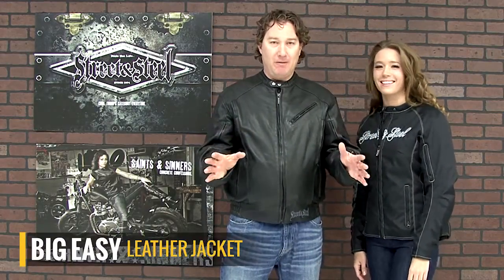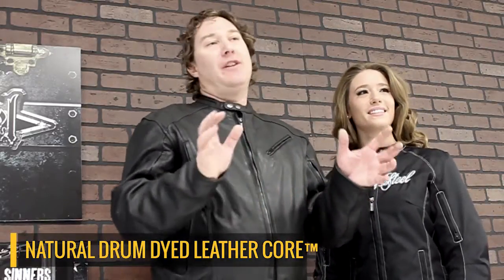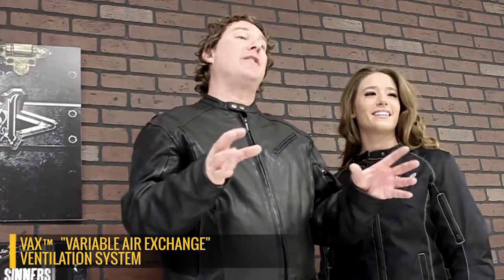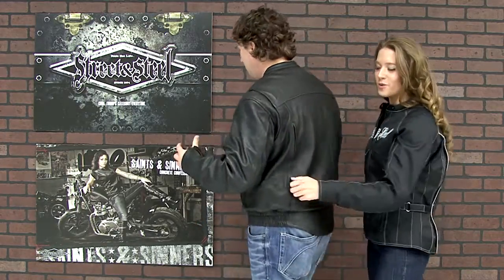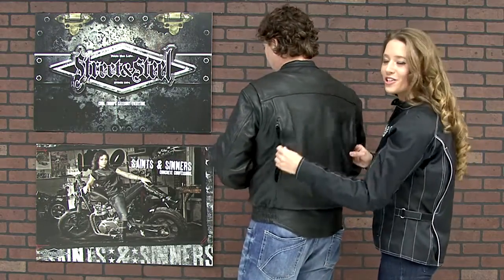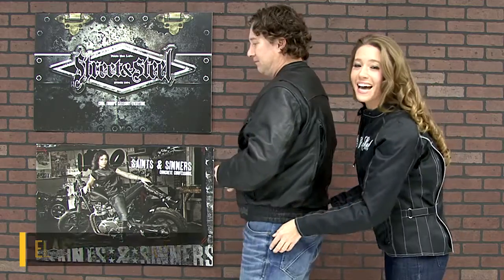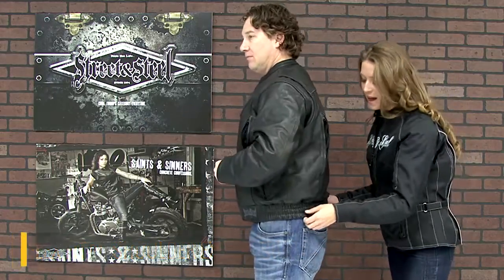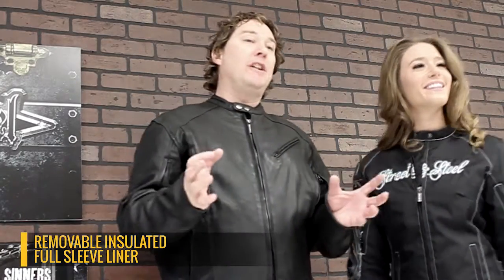Street and Steel - Big Easy Leather Jacket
Street and Steel - Big Easy Leather Jacket.  High tech specs coupled with great looks. With its effective Variable Air Exchange system and flexible fit, the Big Easy is an excellent companion for distance cruising and short spins alike.